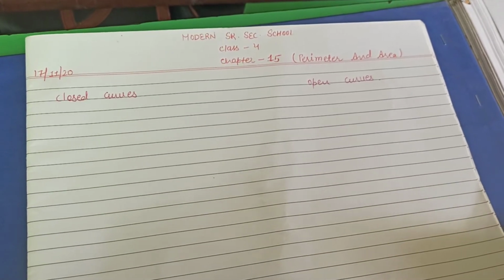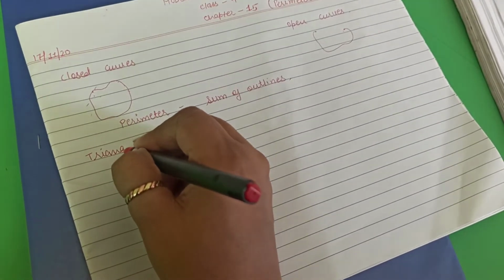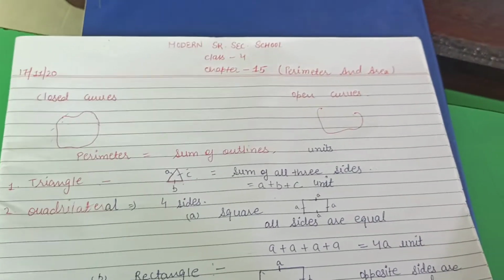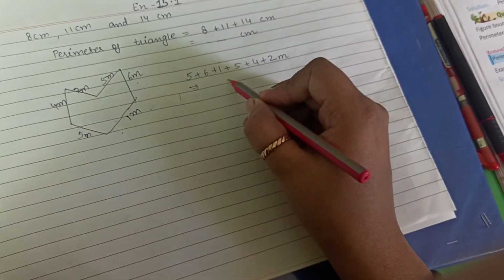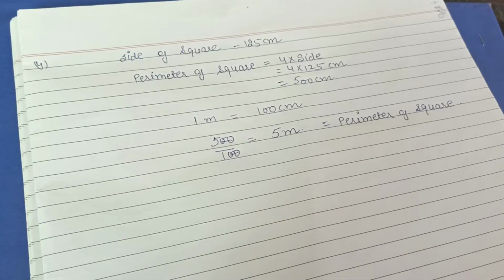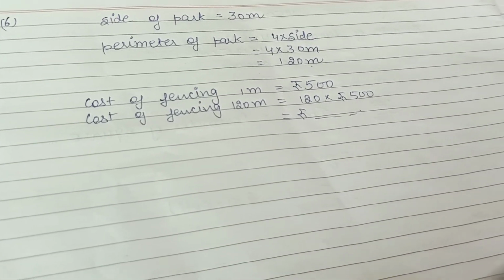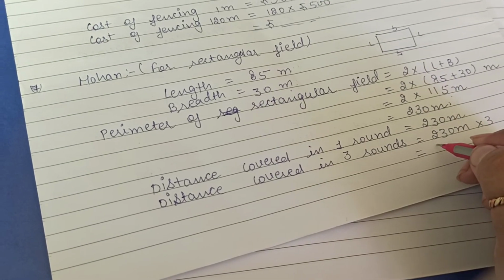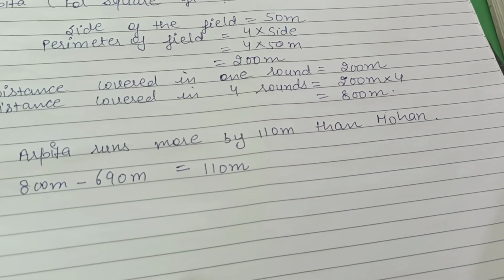class -4 ch-15(15.1) (question 1 to 8)